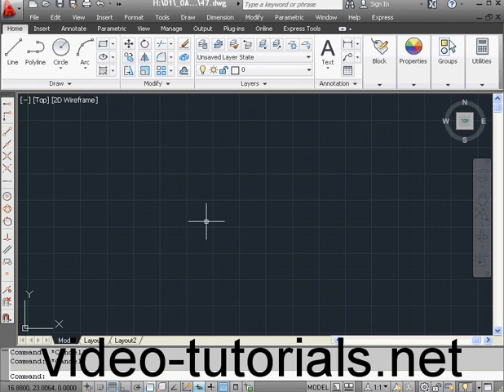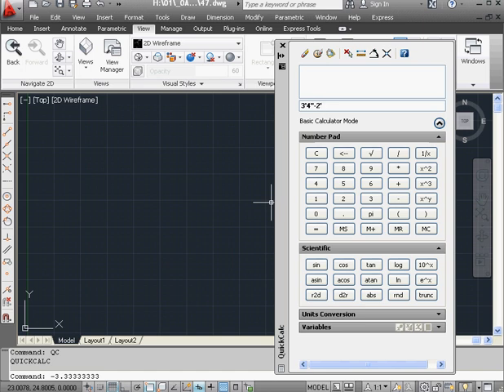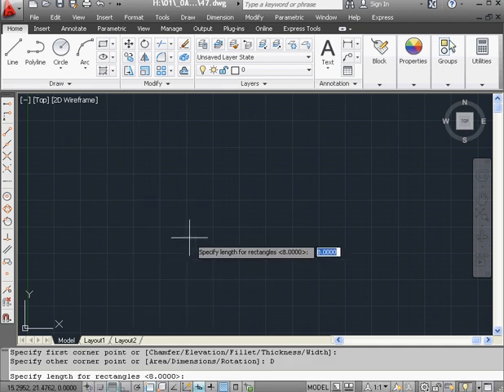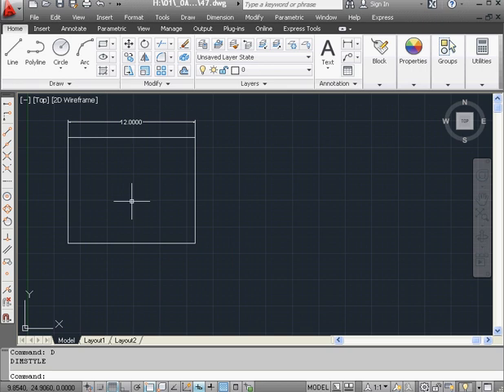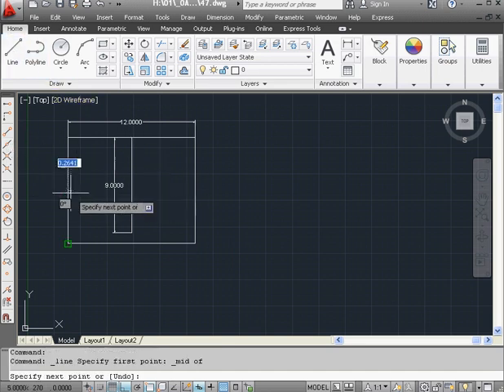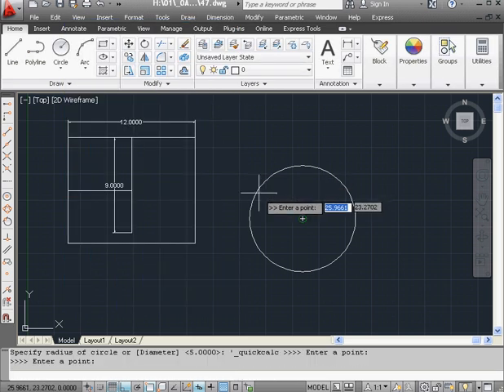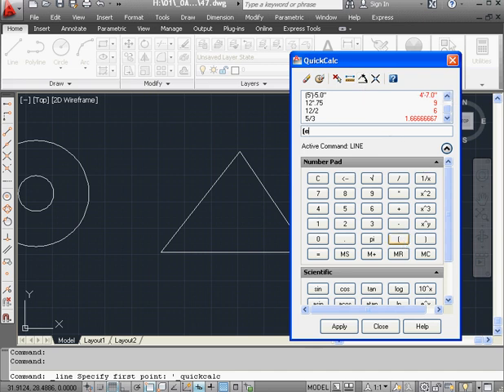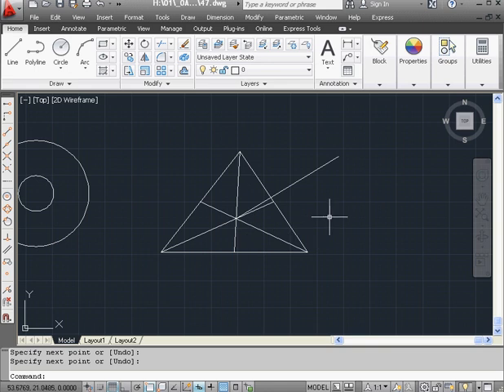Learn AutoCAD 2012 Video Tutorial - how to use the quick calculator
- For more video tutorials on CAD software, audio engineering software and programming software. You can see all our courses online, download them or get them on disc.  This AutoDesk AutoCAD 2012 video tutorial shows you how to use the Quick Calculator, an important tool for making real-time calculations that you can apply immediately to your designs and dimensions.